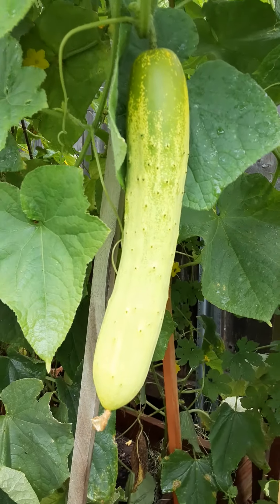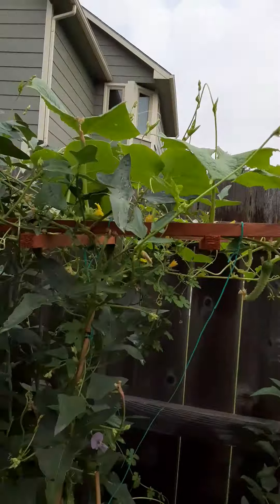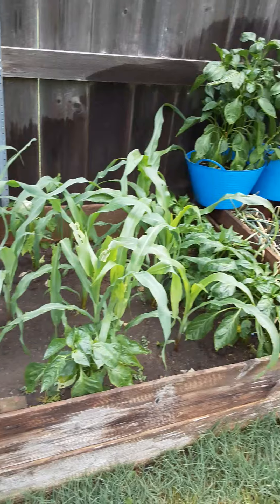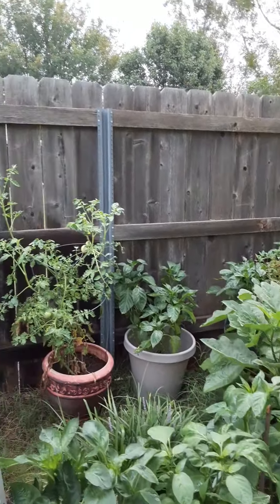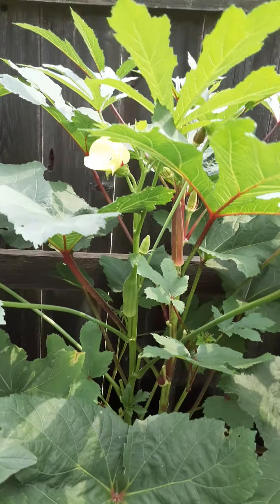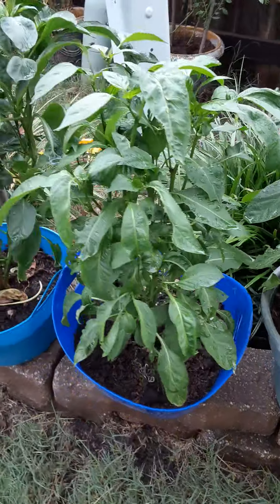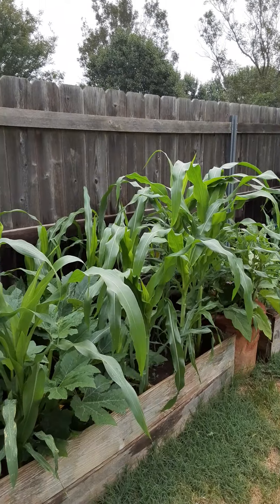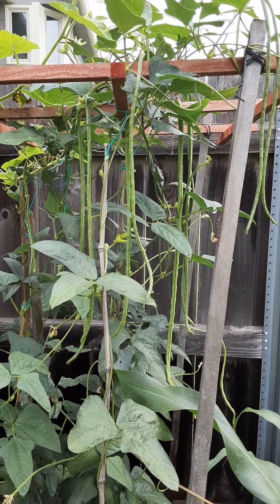Having vegetables garden help me to save $30 dollars a week. Use good compost instead of fertilizer.